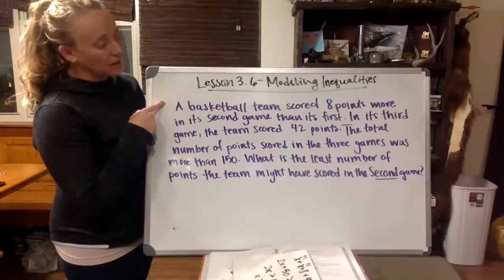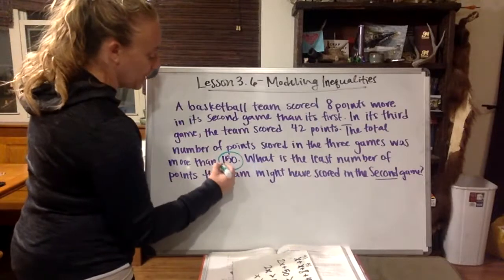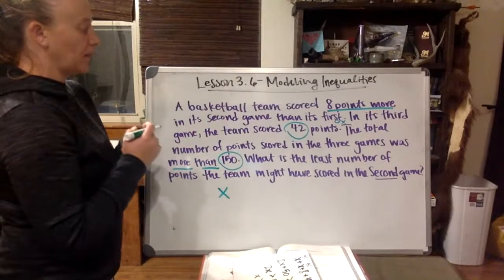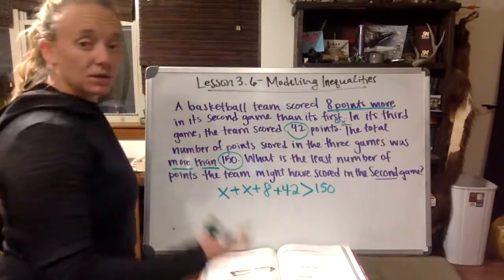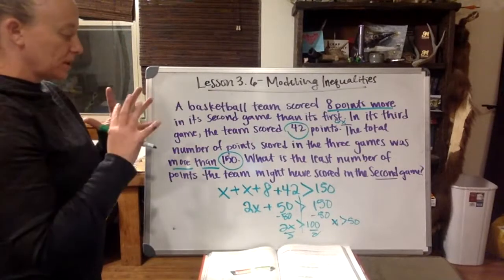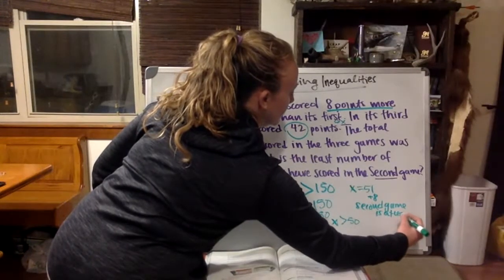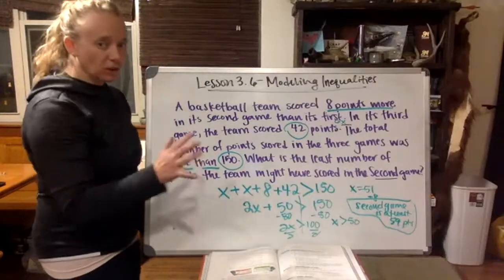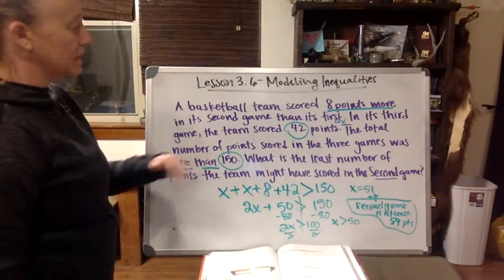Module 3: Lesson 3.6 - Modeling Inequalities #2